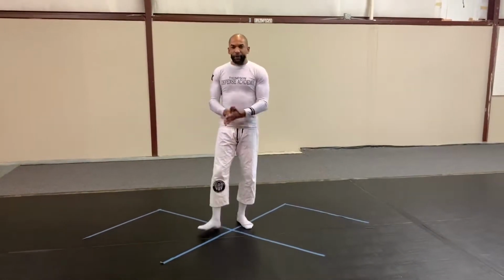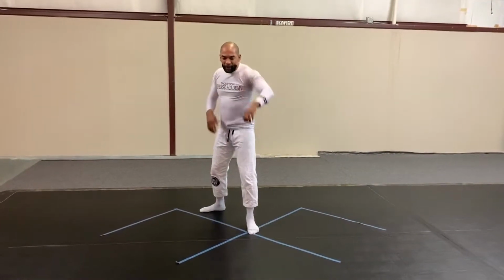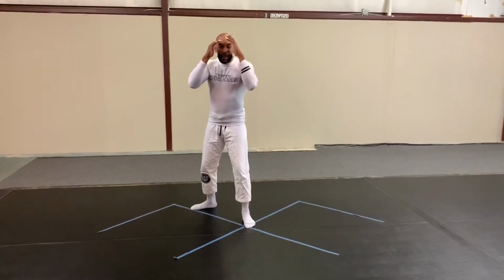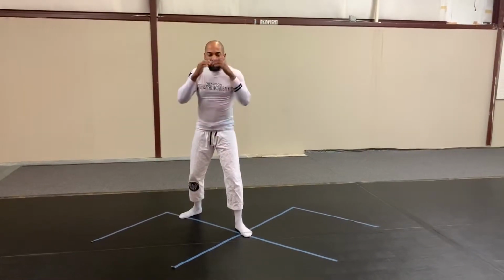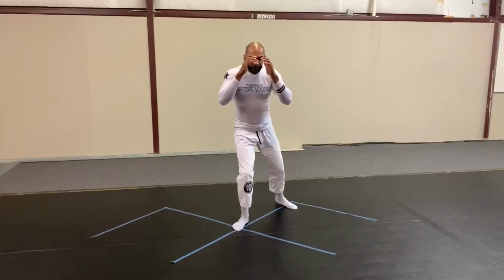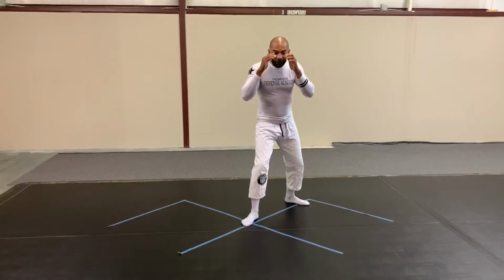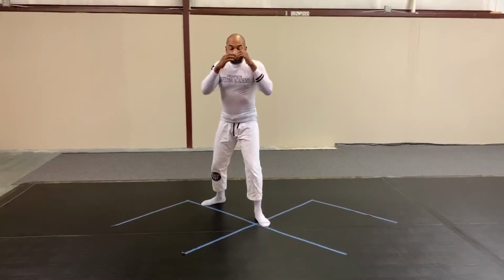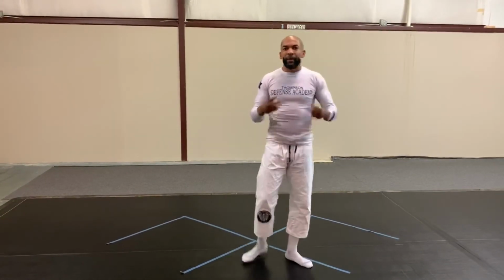VW Footwork Drilling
Picked this method up from Michelle Waterson